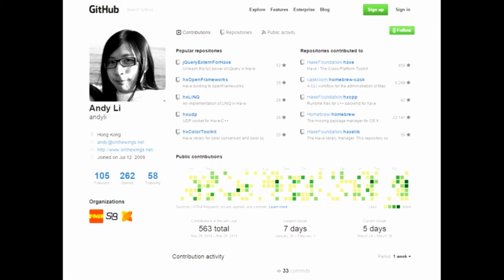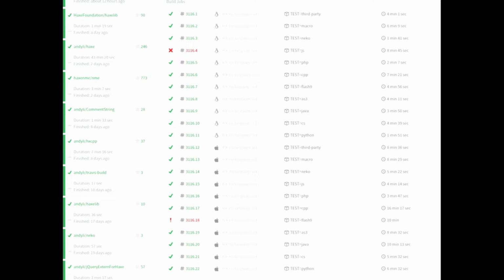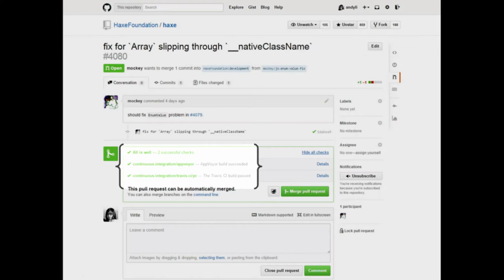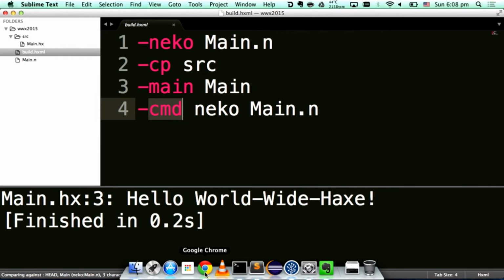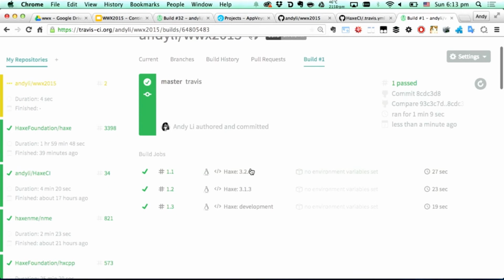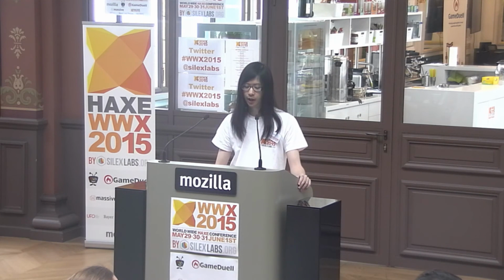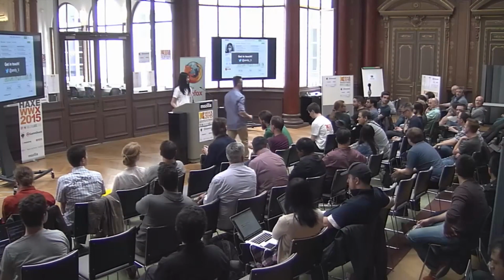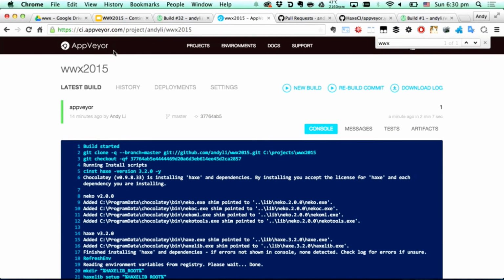"Continuous Integration for Haxe Projects" by Andy Li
Andy Li's speech at the WWX2015

The World Wide Haxe Conference 2015 on Haxe, the free cross-platform language, was organized by Silex Labs and hosted by Mozilla Paris from the 29th May to the 1st June 2015.

Talk description: in this talk « Continuous Integration for Haxe Projects », Andy Li presents how to set up continuous integration (CI) services, like TravisCI and AppVeyor, to automatically test our Haxe code for every commit. He also discusses some interesting use of CI that could be useful no matter we are building games, mobile apps, websites, or writing novels.